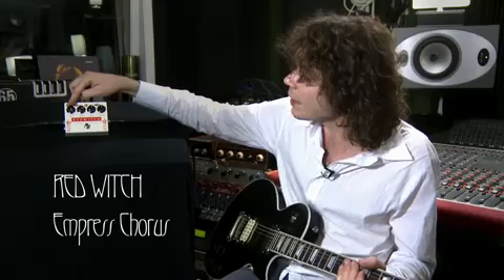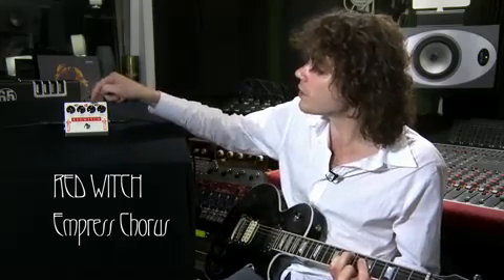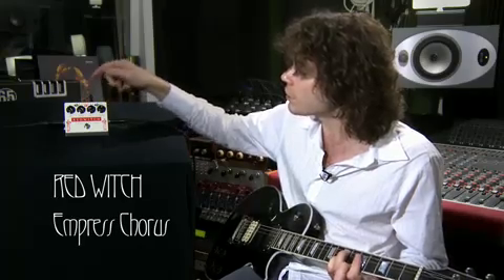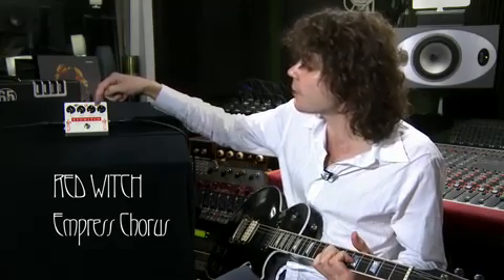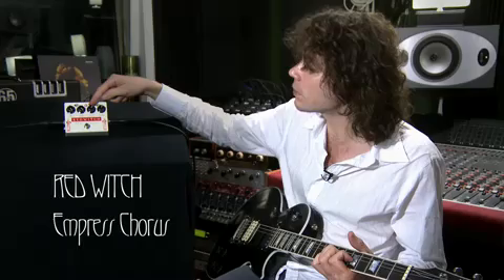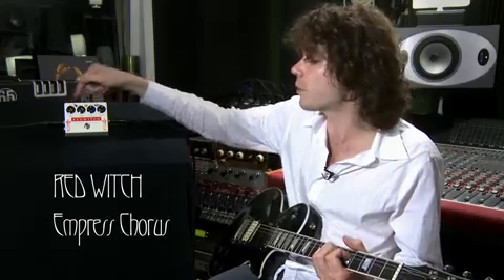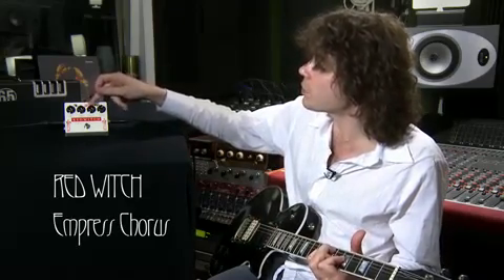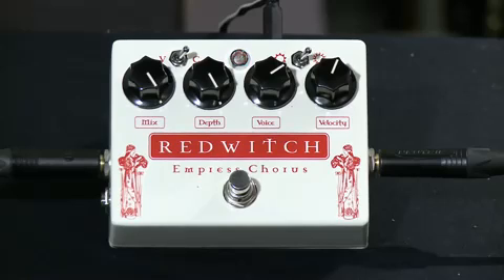Red Witch Empress Chorus Vibrato Pedal Video Demo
Not just any ordinary analog Chorus/Vibe pedal.

Born of the same stock as the Red Witch Medusa chorus-trem , the Empress offers
unparalleled chorus options.

An infinite number of analog chorus/vibe devices in one box...

Her most enticing feature is the unique voicing control; This dial allows you to access virtually any chorus sound you could desire! It changes the delay time  its on a pot so youve got an infinite number of chorus pedals in one box  from super spanky sparkling clean to noisy, sea sick inducing, pitch bending wobble.